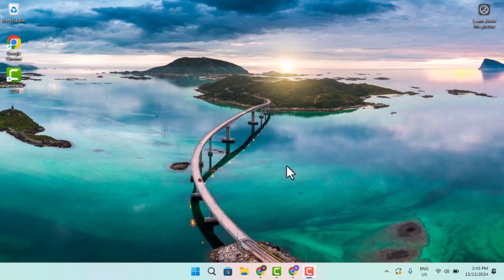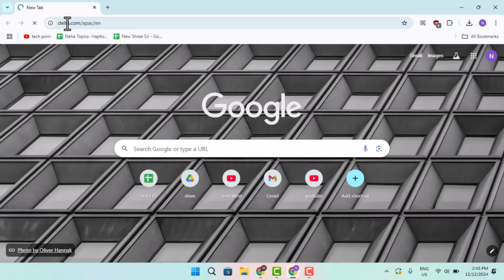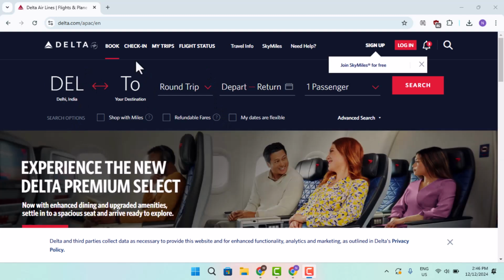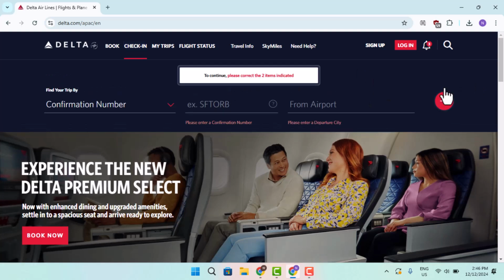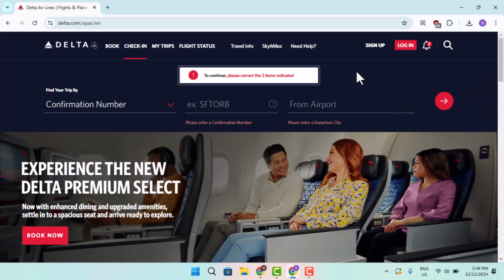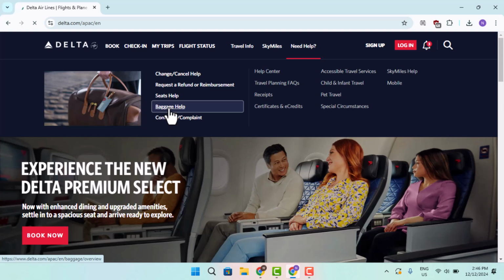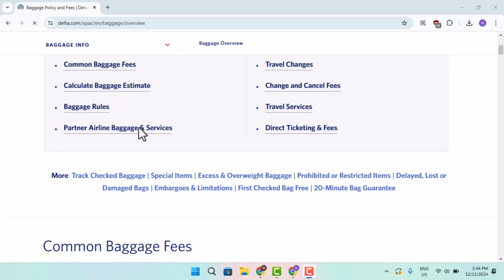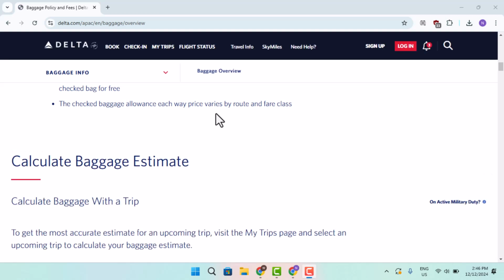How To Add Baggage In Delta Airlines (Quick & Easy) !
Adding baggage to your Delta Airlines booking is a straightforward process that can be done online through the Delta website. This tutorial will guide you step-by-step on how to manage and add baggage to your reservation, ensuring a seamless travel experience.

To begin, open a web browser and go to the official Delta Airlines website at [delta.com] On the homepage, navigate to the "Check-in" section located at the top right corner of the page. Enter your confirmation number, your last name, and the departure airport for your flight. Once you’ve entered this information, click on the arrow icon to proceed.

After accessing your booking details, look for the "Need Help" section, typically located in the top navigation bar. Click on "Baggage Help," which will direct you to Delta’s baggage policy and options. Here, you can review the guidelines for adding checked or carry-on baggage, including fees and weight limits.

To add baggage, follow the prompts provided in the "Baggage Help" section or during the check-in process. Select the number of bags you’d like to check, confirm the baggage fees, and proceed to payment if applicable. Ensure that you carefully review the baggage policies to avoid additional charges at the airport.

Once your baggage has been added, you’ll receive a confirmation email or message detailing your updated itinerary, including the added baggage information.

This process makes it easy to manage your baggage online, saving you time and hassle at the airport.

Timestamps:
0:00 Introduction
0:04 Purpose of the tutorial
0:12 Opening the Delta Airlines website
0:26 Navigating to the "Check-in" section
0:31 Entering booking details
0:40 Accessing the "Need Help" and "Baggage Help" sections
0:54 Reviewing baggage policies and fees
1:02 Adding and paying for baggage
1:06 Final remarks and confirmation process
1:11 Encouragement to like, share, and subscribe